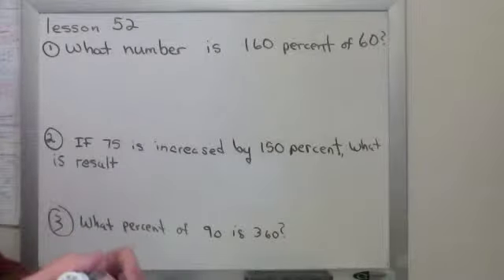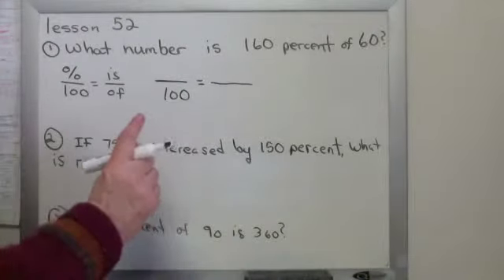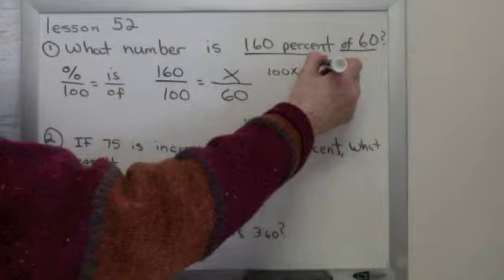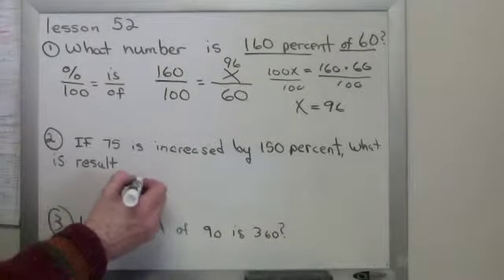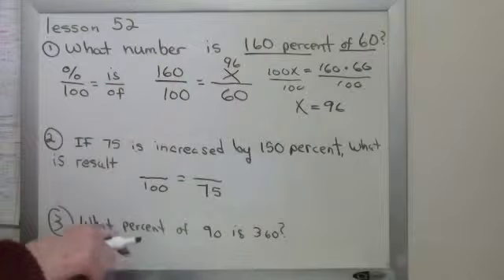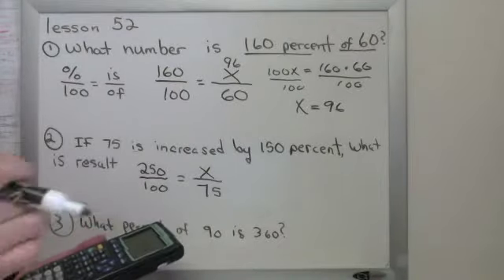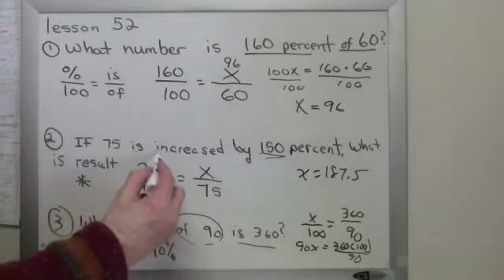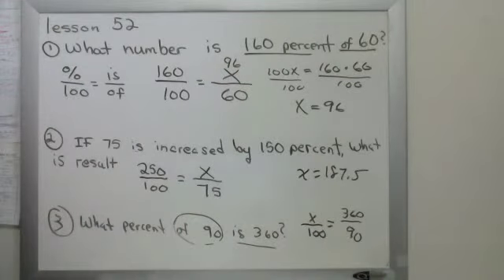What percent, What number Integrated 52